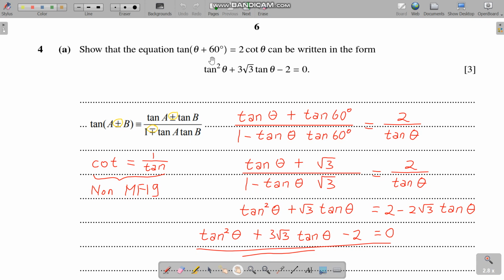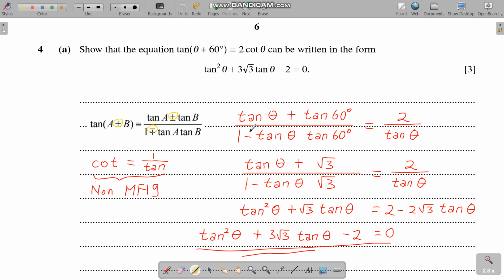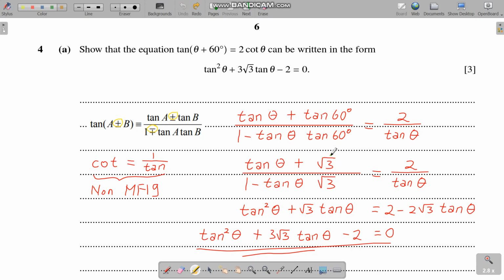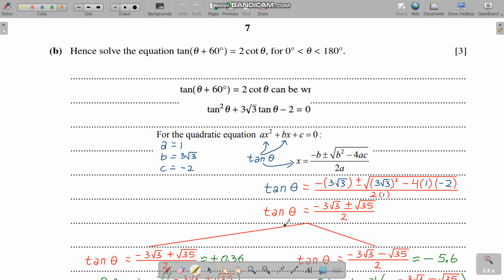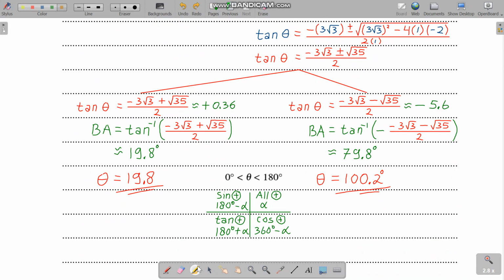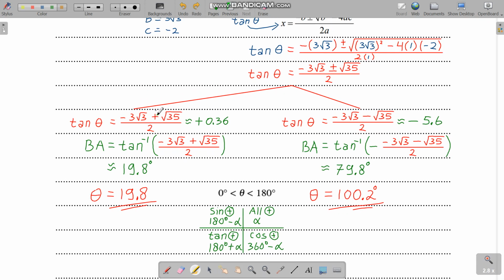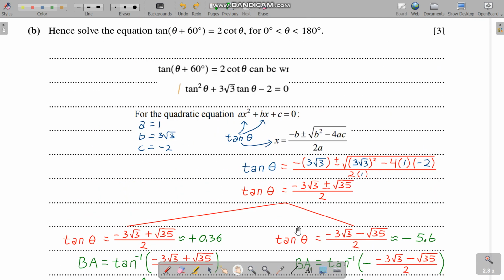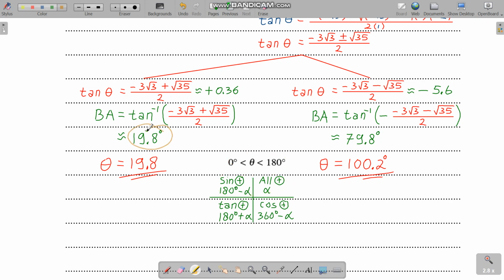9709_w20_qp_32 Q4a,b Topic 3.3 Trigonometry A Level Mathematics